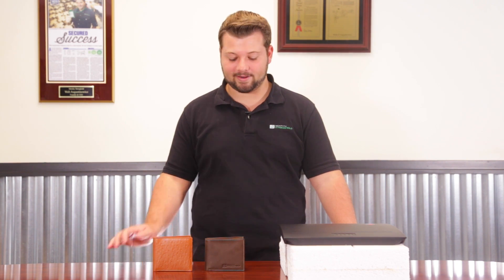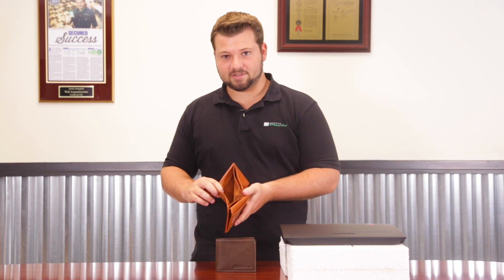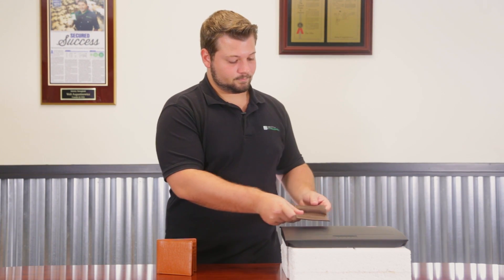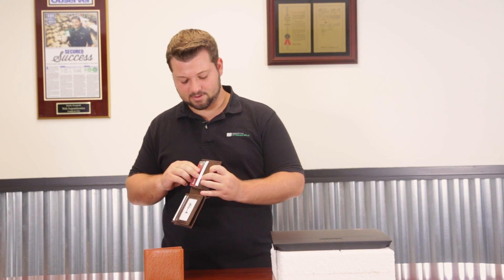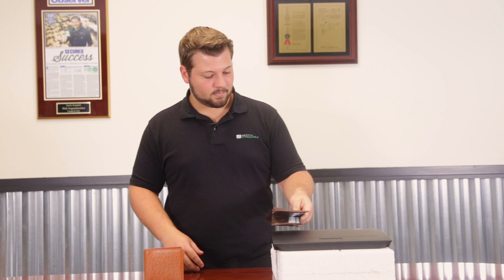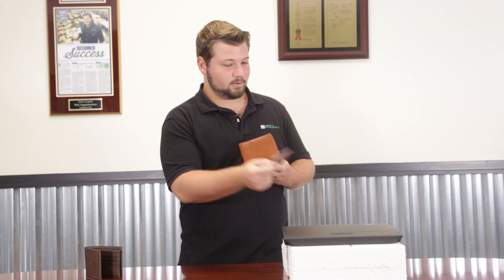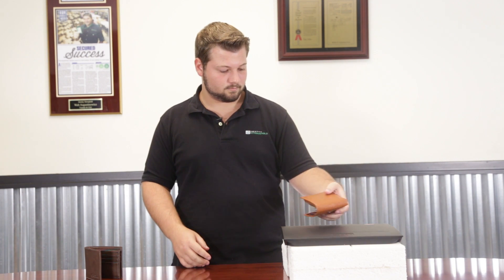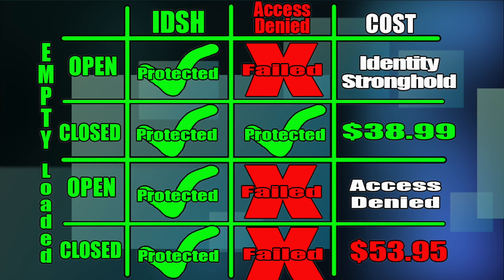Protection Examination Ep 2 ID Stronghold vs. Access Denied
Identity Stronghold was founded in 2005 with two thoughts in mind: Inform consumers about RFID embedded chips, and then protect those consumers.